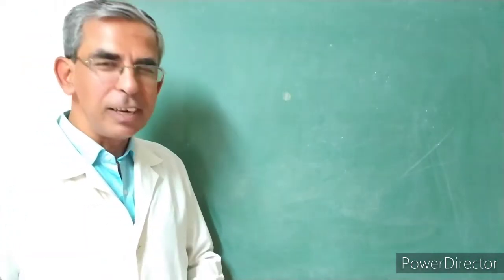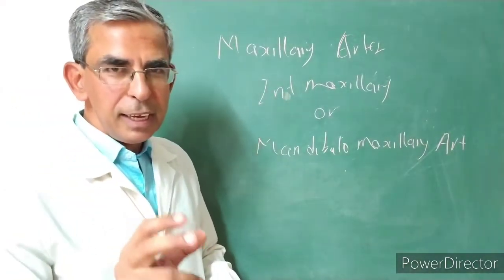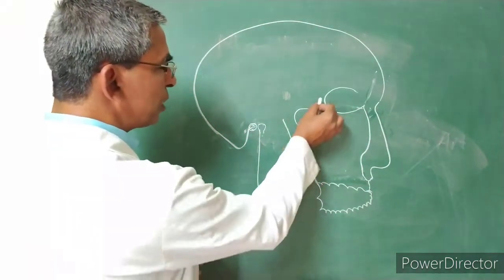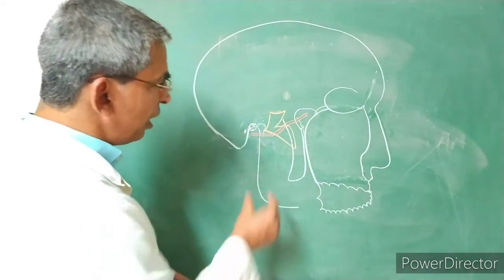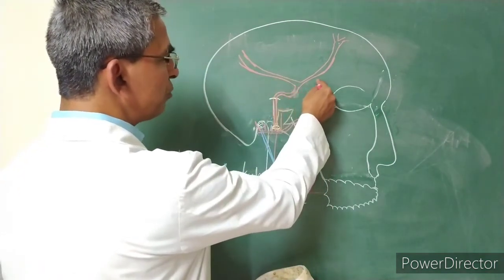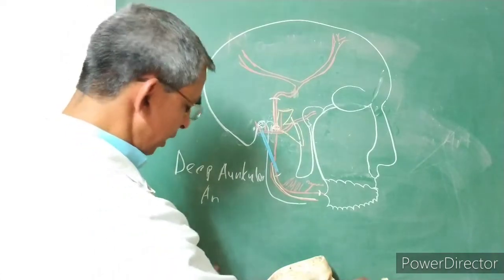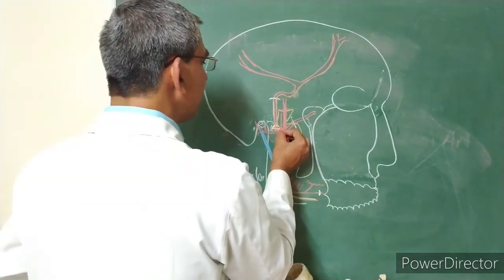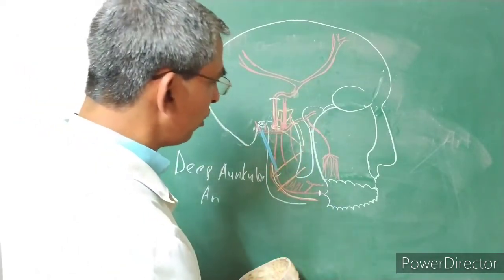Maxillary Artery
Infratemporal Fossa